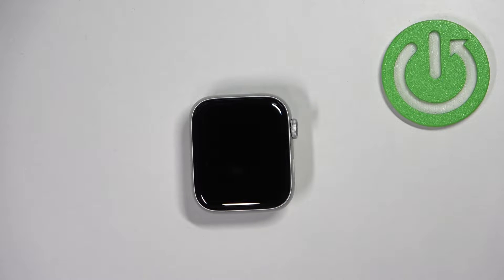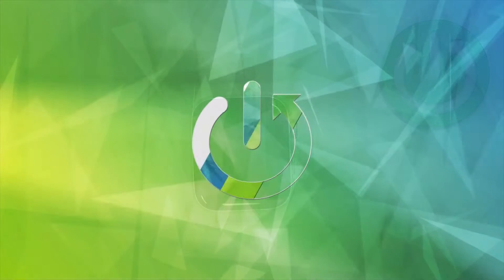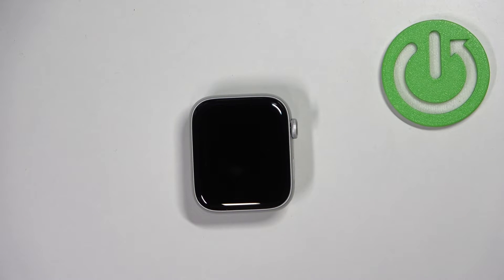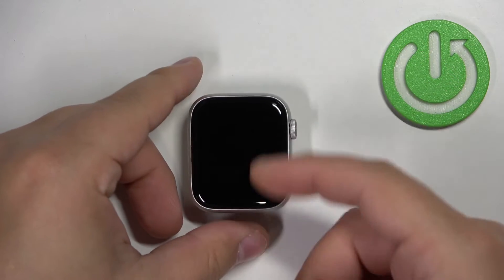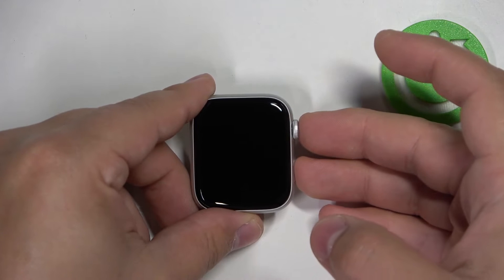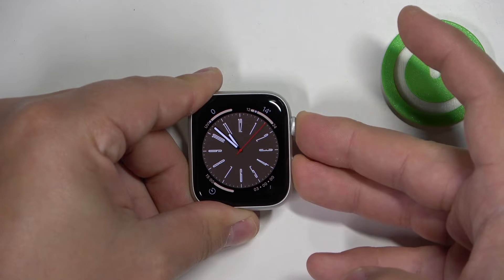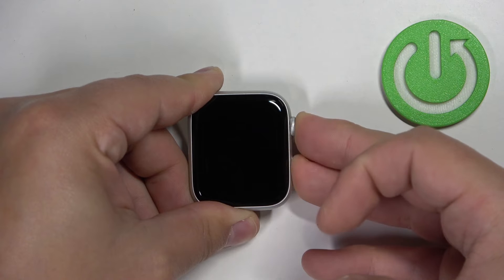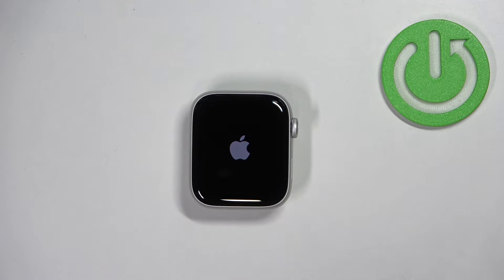How to Force Restart Apple Watch SE 2nd Gen - Soft Reset Apple Watch SE 2022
If your watch doesn't want to turn off, or you have a problem with it, such as it crashed and is unresponsive, forcing a reboot on it should help. In this tutorial, we'll show you how to do it the easy way.

How to Force Restart Apple Watch SE 2022? How to Restart Apple Watch SE 2nd Gen? How to Shut Down Apple Watch SE 2nd Gen? How to Switch Off Apple Watch SE 2022?